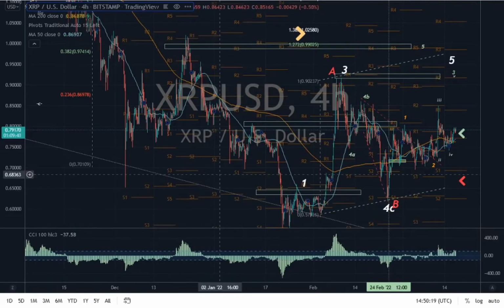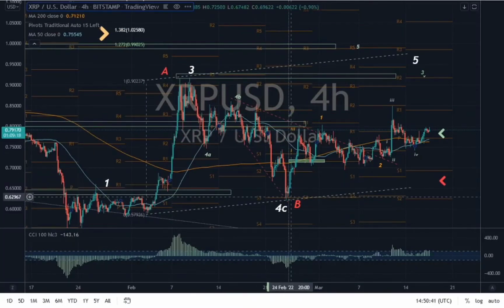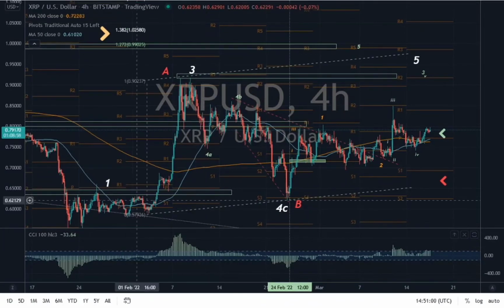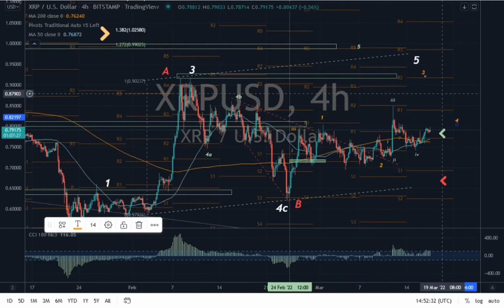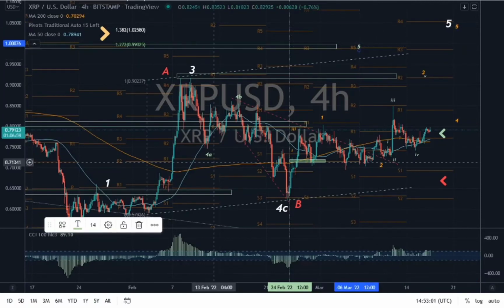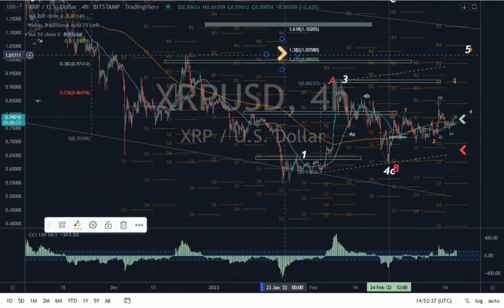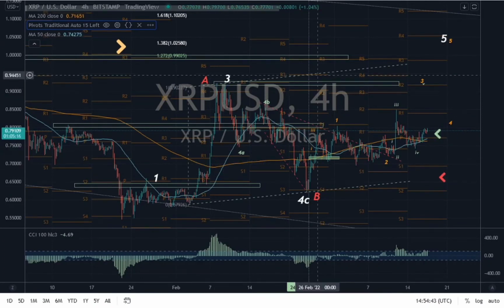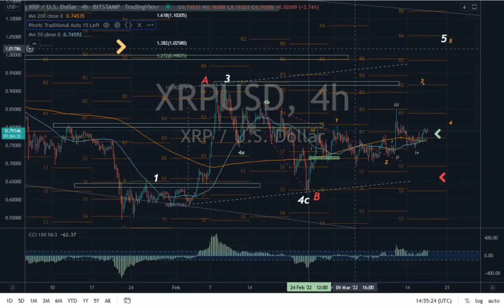Ripple XRP Price Prediction Today For Mar|XRP price technical analysis for Mar|CRYPTO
xrp candlesticks analysis education update
Ripple technical analysis today Mar
xrp technical analysis Mar
xrp technical analysis today
xrp price forecast today
Ripple price forecast today Mar
ripple price forecast Mar
xrp price forecast for Mar
ripple xrp price forecast for Mar
Ripple price forecast today
Ripple is all about
Ripple technical analysis today
xrp ripple technical analysis for Mar
Ripple chart analysis today for Mar
Ripple chart analysis today
xrp ripple chart analysis today
Ripple price technical analysis for Mar
xrp price technical analysis for Mar
Ripple price prediction today Mar
ripple xrp price prediction today for Mar
xrp price prediction today Mar
xrp price prediction today
xrp price prediction today for Mar
Ripple candlesticks analysis for Mar
xrp candlesticks analysis for Mar
Ripple candlesticks analysis today
Ripple price prediction this week
Ripple price target 2021
xrp price target 2021
Crypto News
Crypto Technical Analysis
Technical Analysis
Technical Analysis Today
Price Prediction
Price Prediction Today
Crypto Price Prediction
Crypto Price Prediction Today
Crypto Price Prediction for Mar